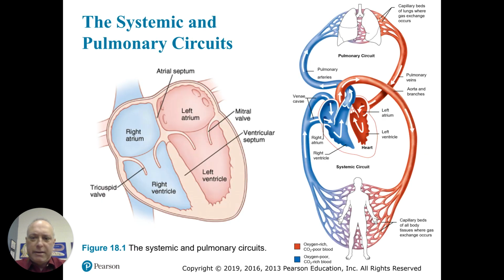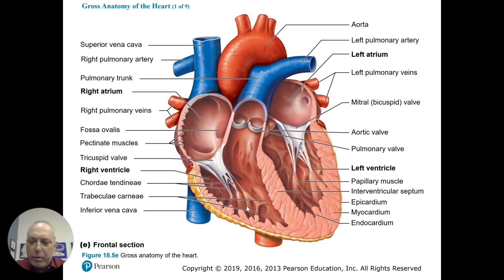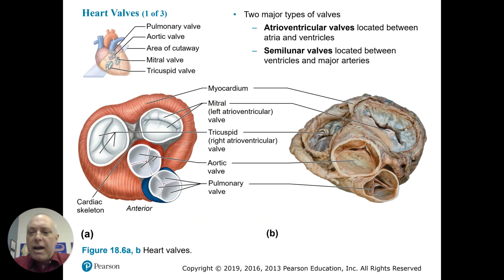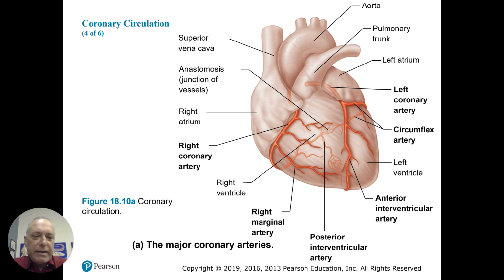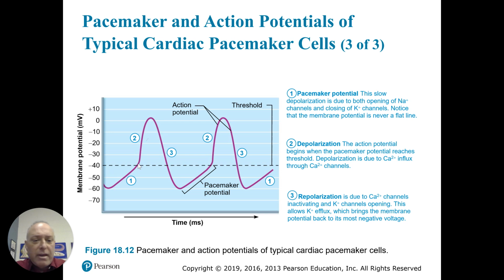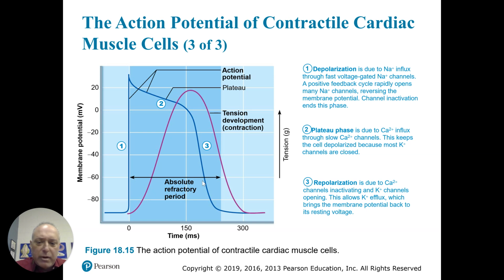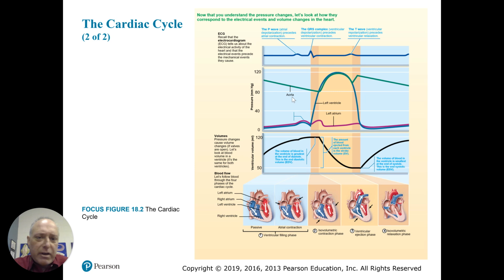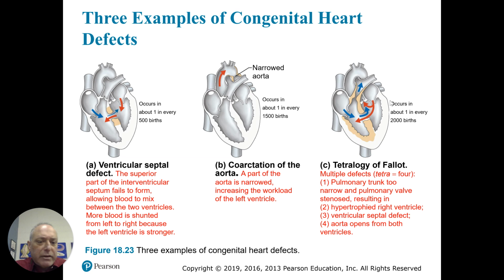A&PIIL Lloyd chapter 18